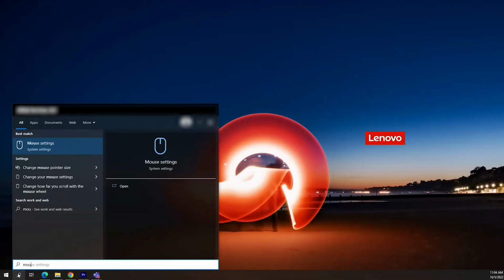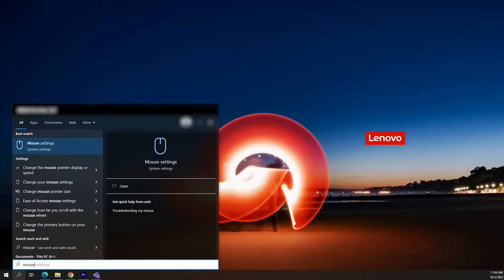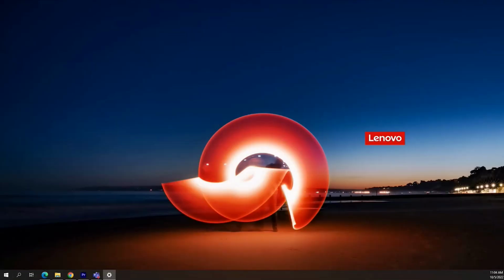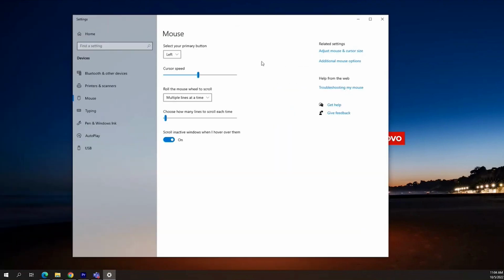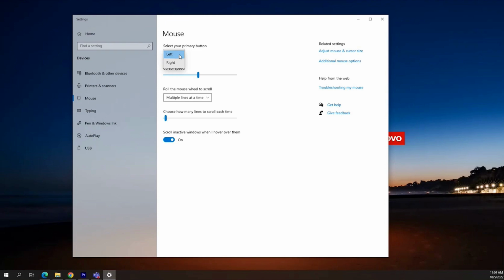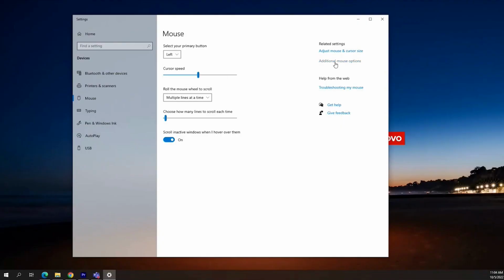Mastering Precision: How to Adjust Mouse Settings on Windows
Is your mouse feeling too fast or too slow on your Windows computer? In this video, we've got you covered! Discover how to fine-tune your mouse settings on Windows for the perfect balance of speed and accuracy. Say goodbye to frustrating cursor movements and hello to a smoother computing experience. Watch now and take control of your mouse like a pro!